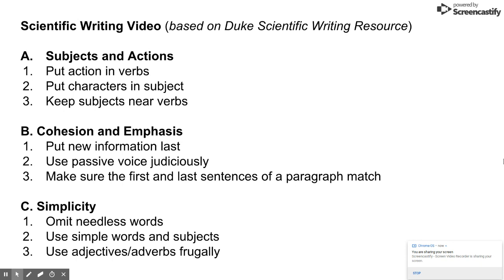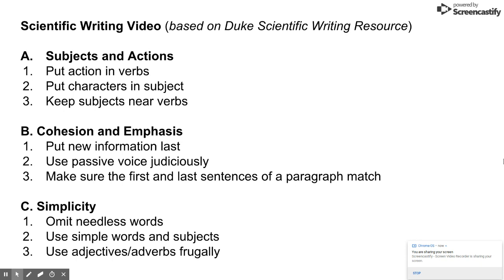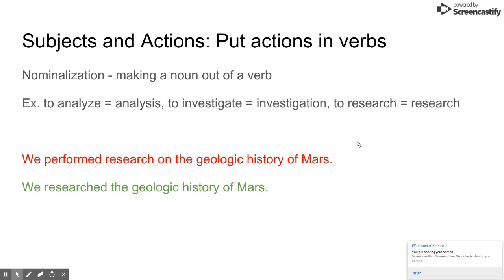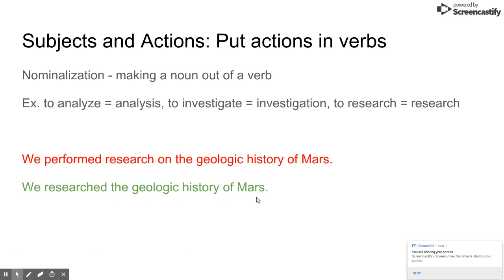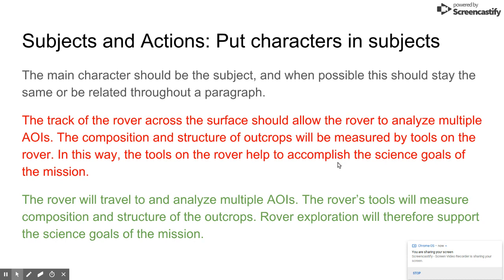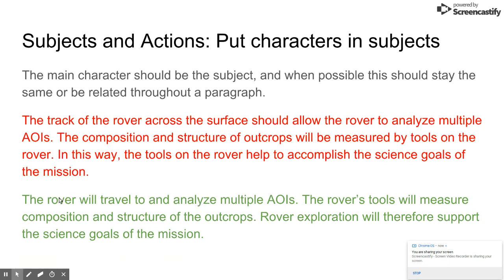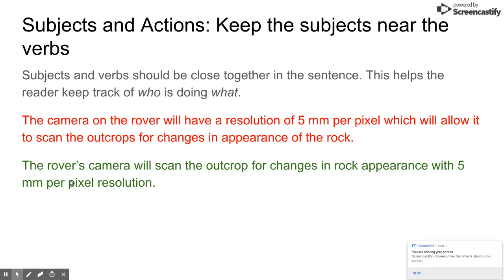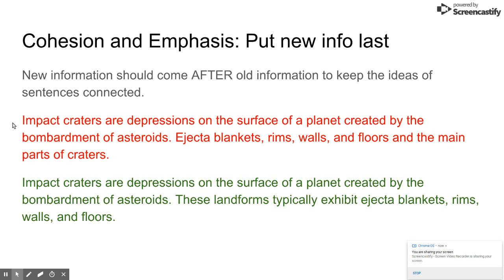Scientific Writing Part I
This is the scientific writing video homework for UGA's UNIV 1113 course. The goal of the video is to familiarize you with important ideas about scientific writing and prepare you for in class writing activities.